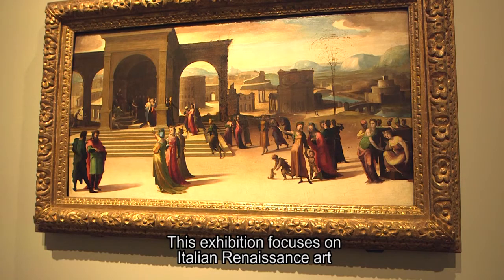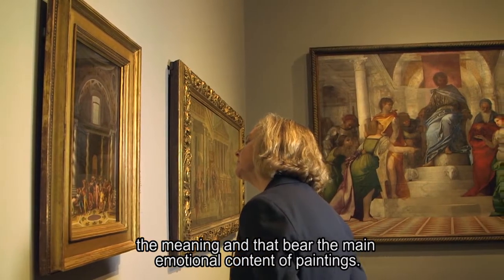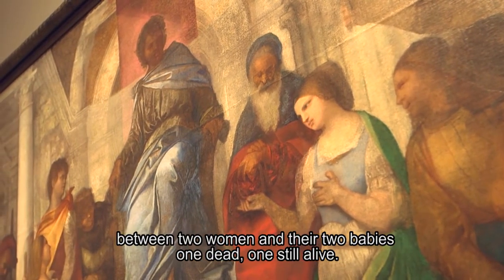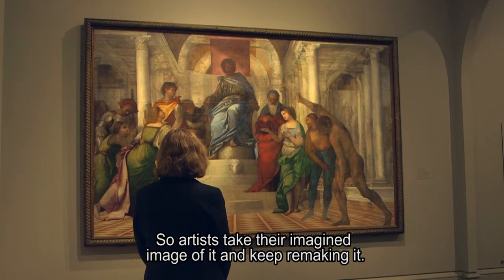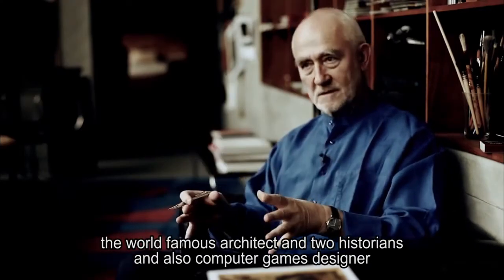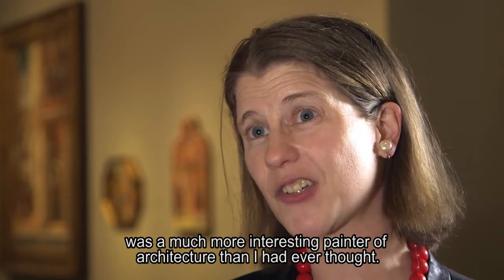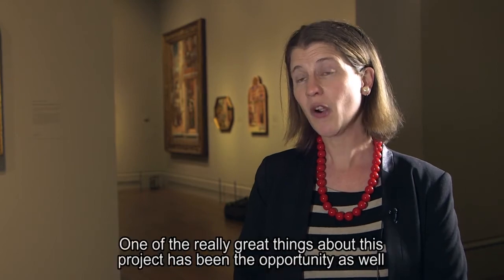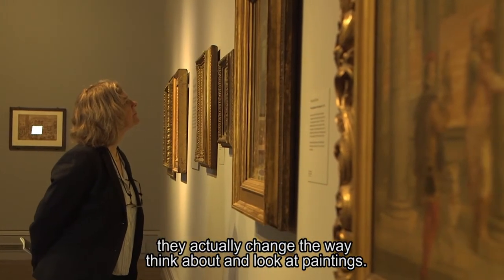Building the Picture: Architecture in Italian Renaissance Painting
The latest film from the AHRC examines how research funded by the Arts and Humanities Research Council has underpinned a major new exhibition at the NationalGallery.

Building the Picture: Architecture in Italian Renaissance Painting, is the first exhibition in Britain to explore the role of architecture within painting, and focusses on ItalianRenaissance painting of the 14th, 15th and 16th centuries.

The exhibition aims to increase visitors' appreciation and understanding of some of the most beautiful and architectonic paintings by Italian masters such as Duccio, Botticelli, Crivelli and their contemporaries.

On for the duration of summer 2014, the exhibition is completely free. Visitors will be encouraged to look in new ways at buildings depicted in paintings, and to investigate how artists invented spaces in mind and paint that transcended the reality of bricks, mortar and marble.

The exhibition offers a fresh interpretation of some of the National Gallery's own Italian Renaissance collections. In addition, Building the Picture will include the Venetian master Sebastiano del Piombo's The Judgement of Solomon (Kingston Lacy, The Bankes Collection, National Trust), on display in London for the first time in 30 years, and 'The Ruskin Madonna' by Andrea del Verrocchio (National Gallery of Scotland).

In the film we hear from Amanda Lillie, the University of York, and Caroline Campbell, the National Gallery's Curator of Italian Paintings before 1500. Both women give their perspectives of the exhibition and shine a light on what research has brought to the project.

Building the Picture: Architecture in Italian Renaissance Painting is also available in the form of a freely available online catalogue produced by the National Gallery to accompany the exhibition.

Let’s connect!

ABOUT THE ARTS AND HUMANITIES RESEARCH COUNCIL (AHRC)

The Arts and Humanities Research Council (AHRC) funds world-class, independent research in subjects from philosophy and the creative industries, to art conservation and product design.